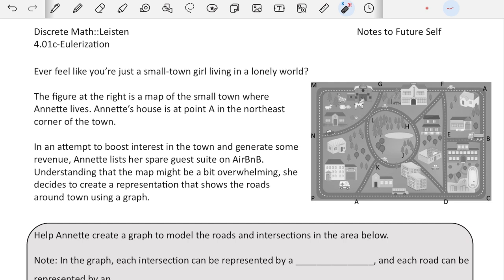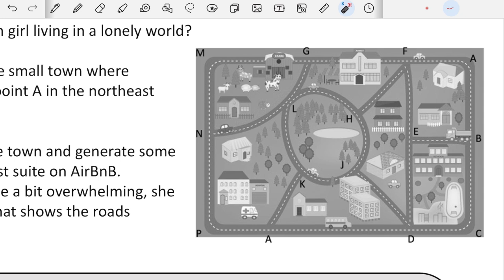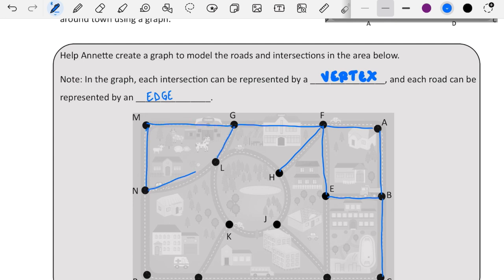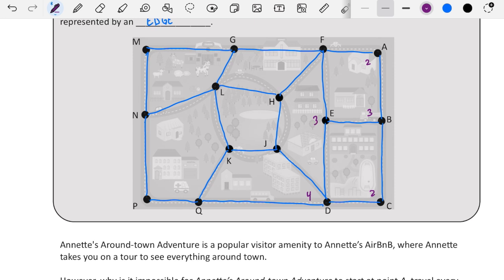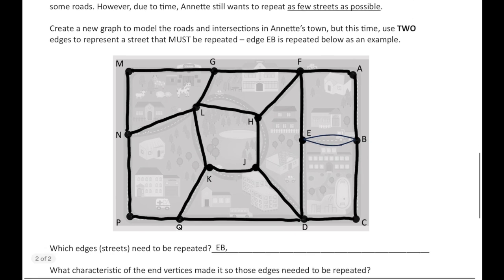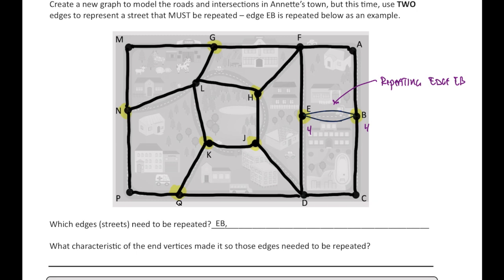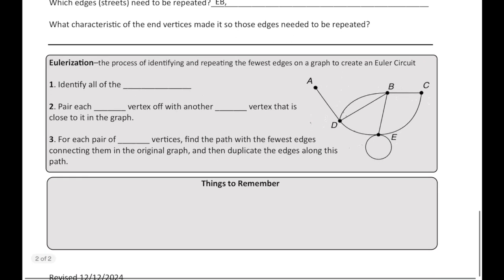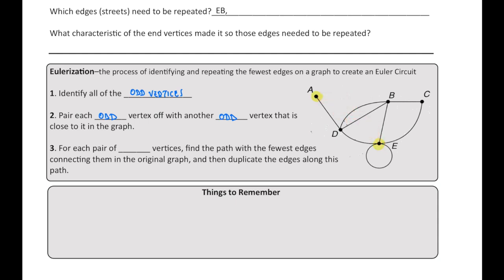DM 4.1.3-Eulerization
Discrete Math
Graph Theory
Eulerization